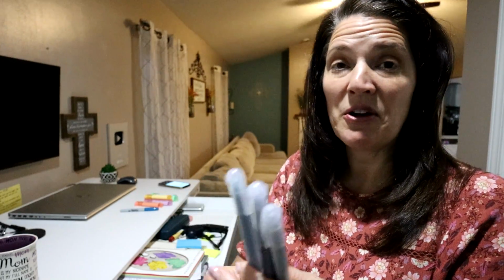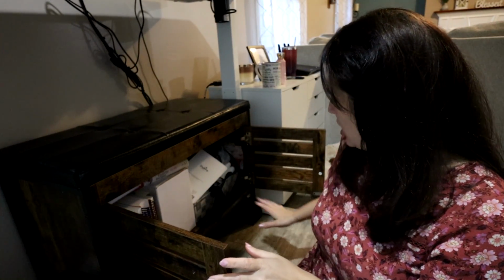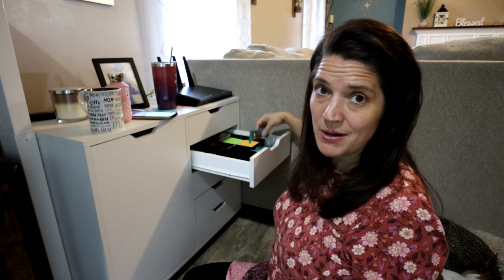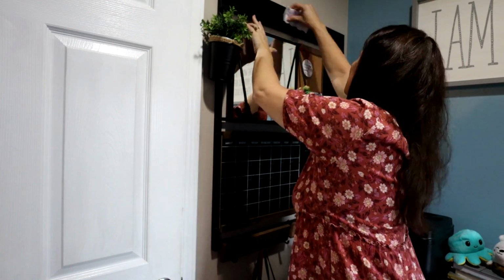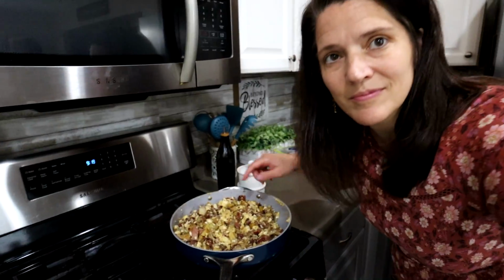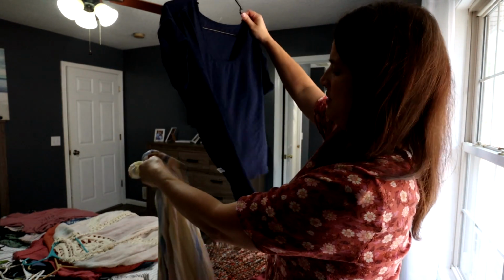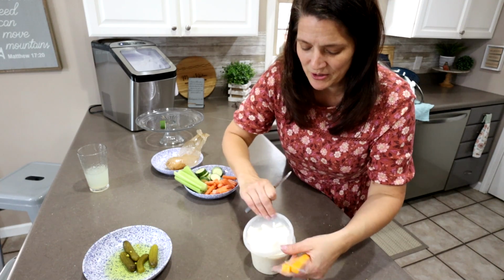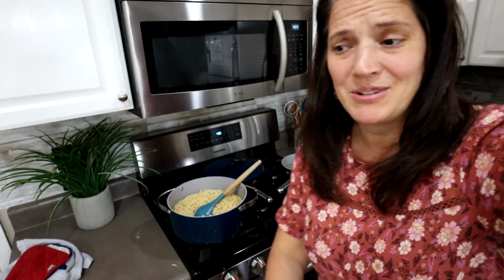Decluttering My Office (Standing Desk) and Wardrobe:Tips and Tricks for Simplifying Your Space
Here is a link to my cooling bedding--very great for the "hot" sleepers:

Link to the cookbook Lovingly Seasoned Eats and Treats
use the code PLAINAMY in comments section